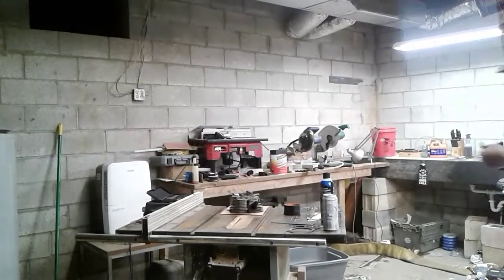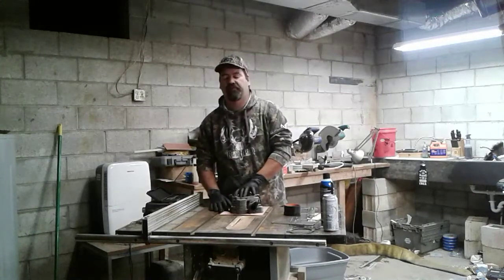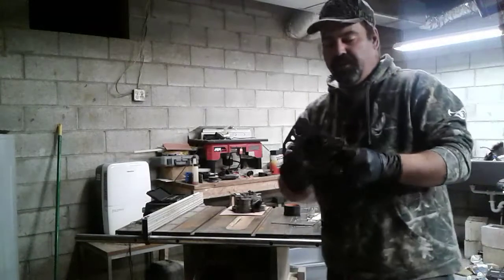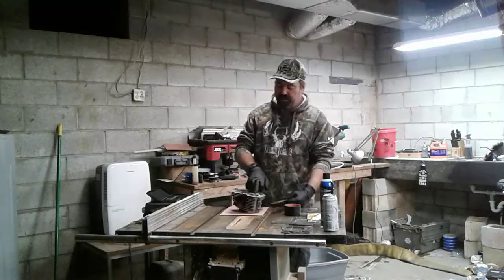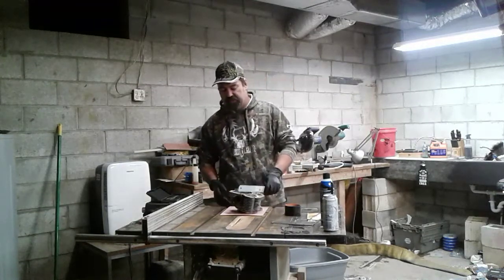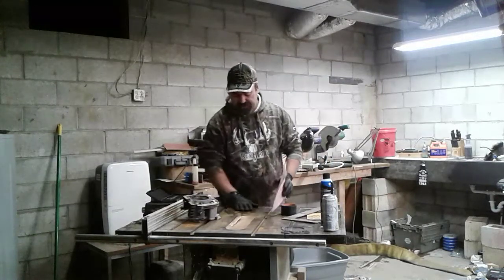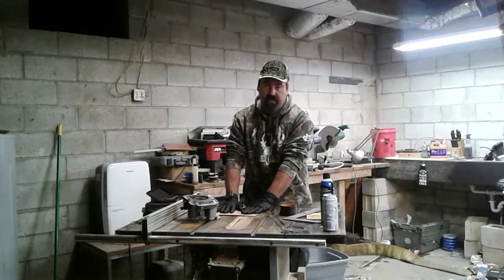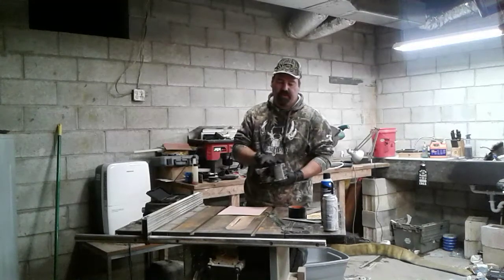Milling / fixing a warped head at home for $1.00 or less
How to machine or mill your small engine heads at home.